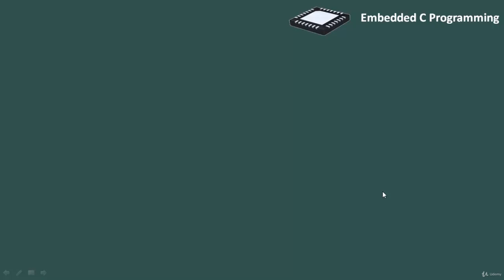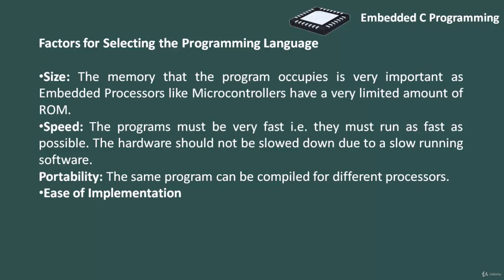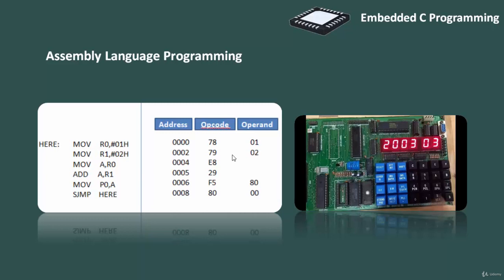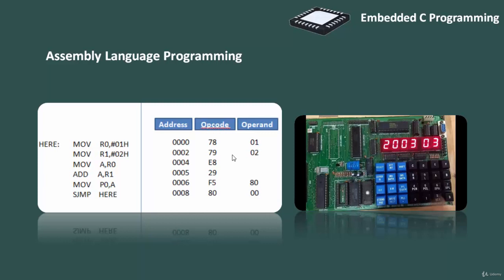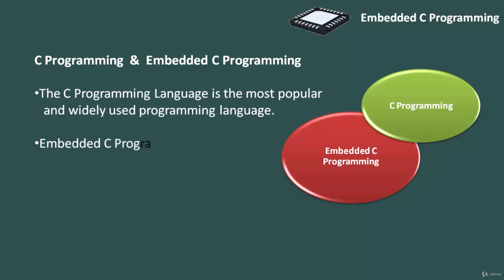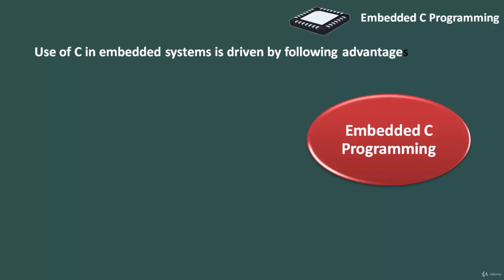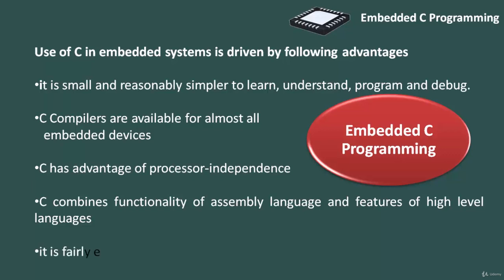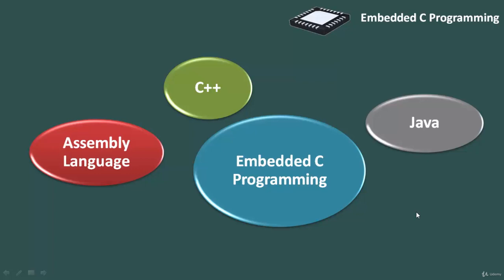103: Selection of correct programming language for embedded system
Welcome to Circuit Sage, the ultimate destination for electronics enthusiasts and aspiring circuit designers. On this channel, we provide informative and engaging content that covers all aspects of electronics design, from circuit theory and analysis to practical implementation and prototyping. Whether you're a beginner or an experienced engineer, we have something for everyone. Join us as we explore the fascinating world of electronics and share our knowledge and expertise with you.